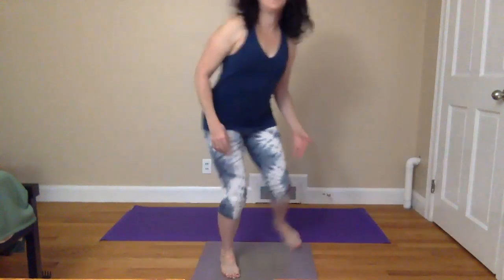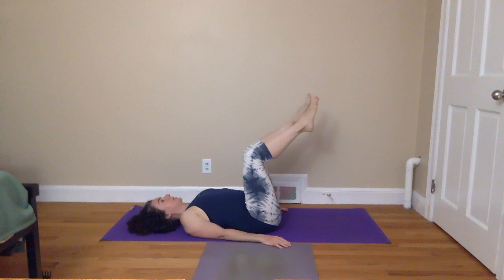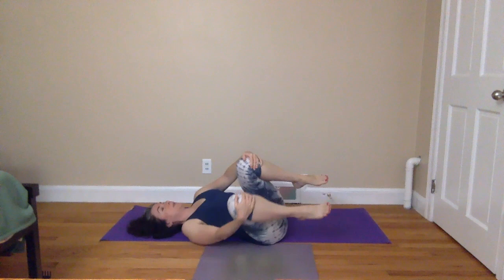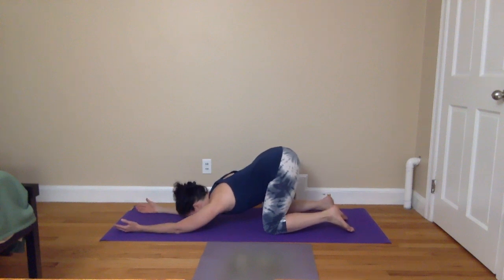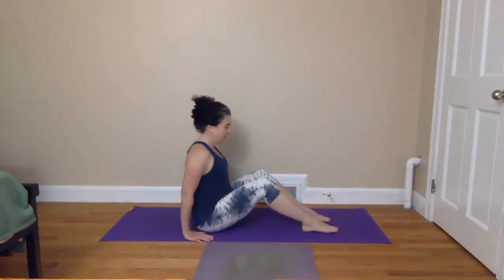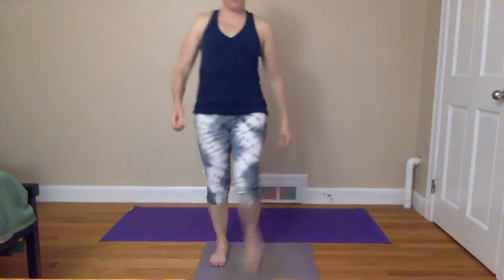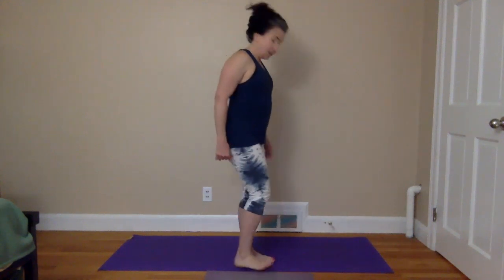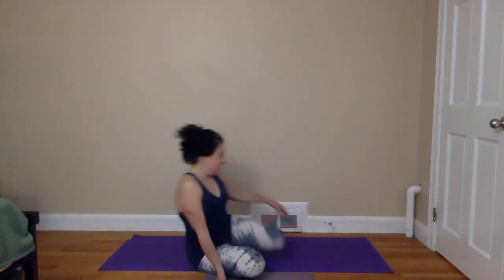Cultivating Balance in Turbulent Times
Balance poses can help to cultivate focus, confidence, core strength, and guide you towards finding stillness and peace during challenging times. Summon your courage, silence your inner critic, and join me for an hour long yoga practice.